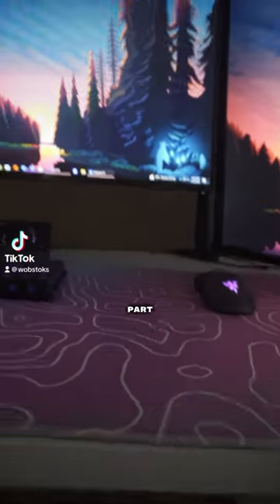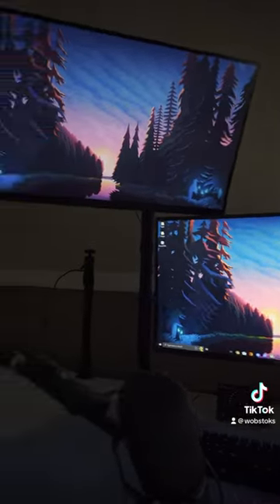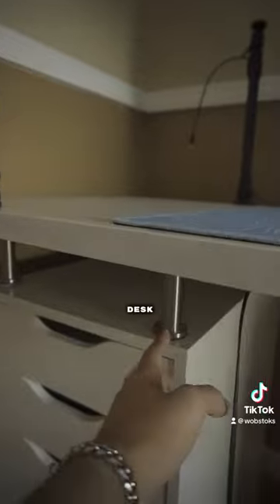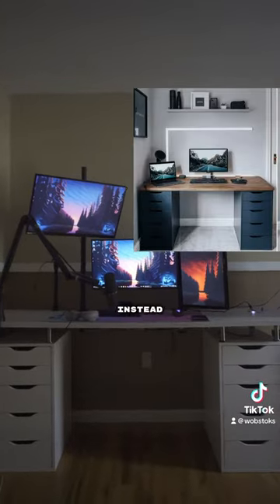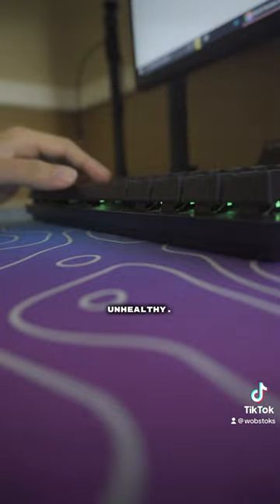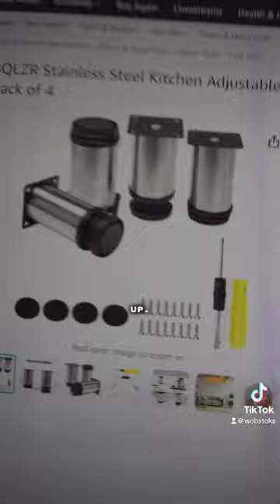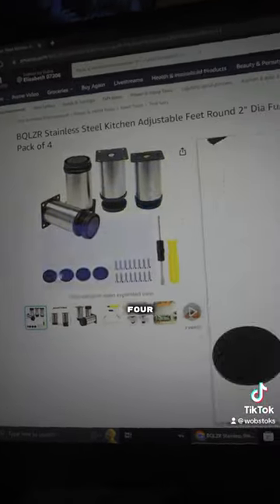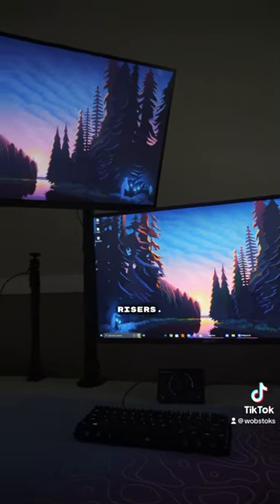Improve YOUR Setup TODAY